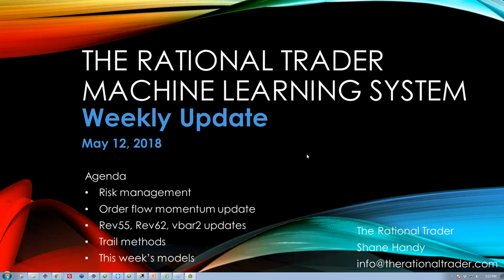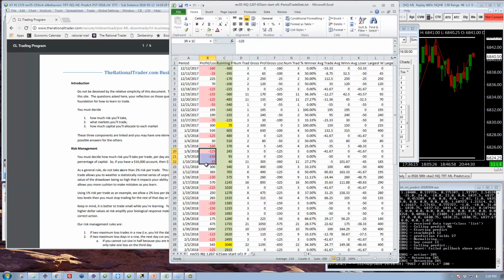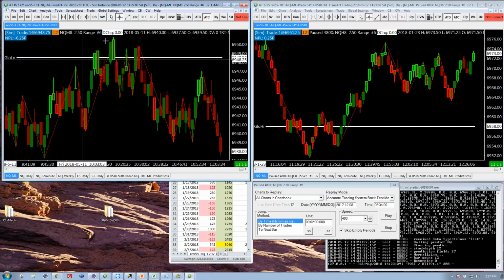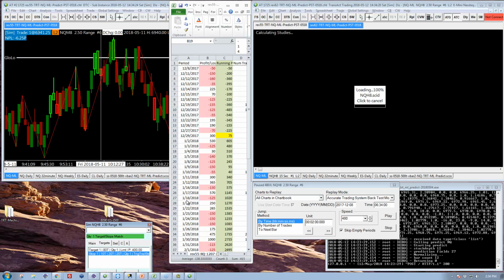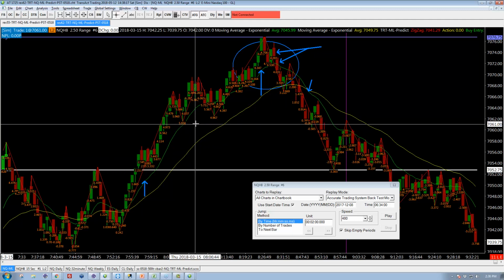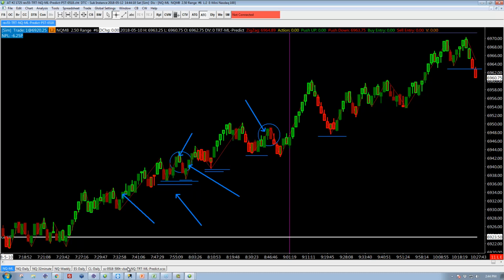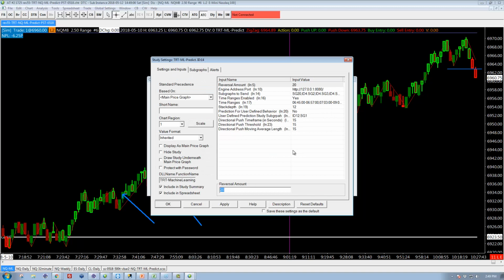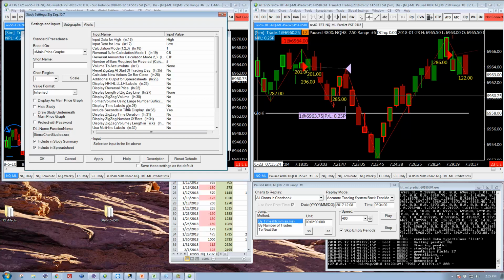Machine Learning update: risk management in the world of AI and machine learning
Weekly update discussing risk management, trailing methods, order flow momentum and weekly model updates